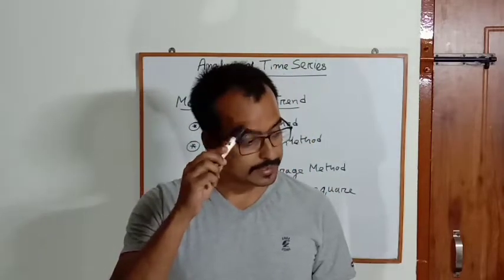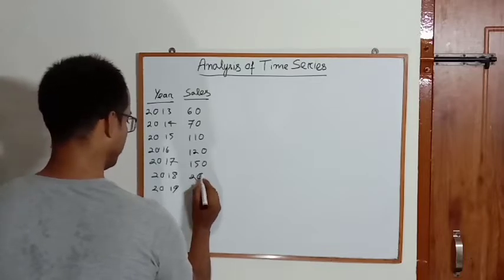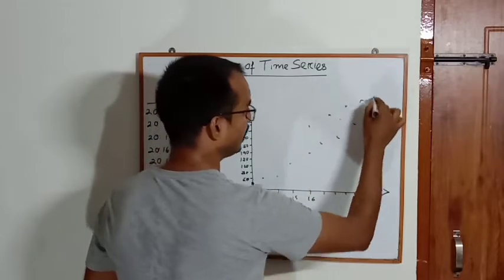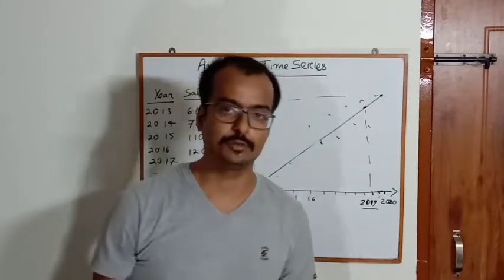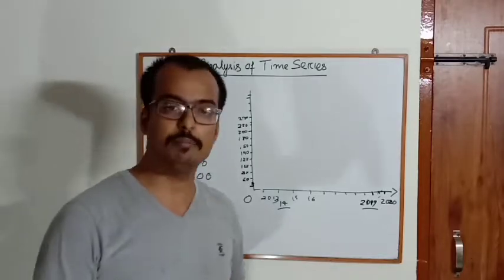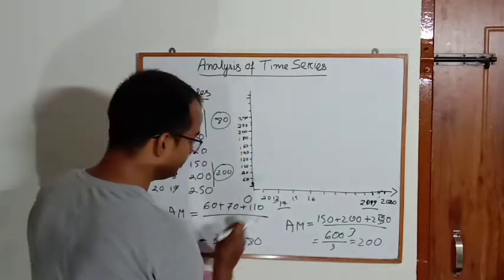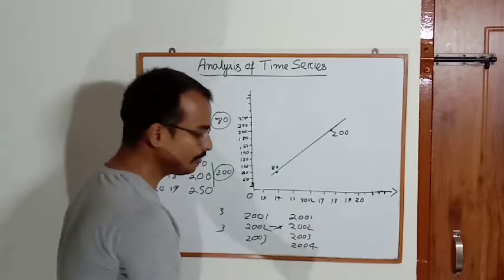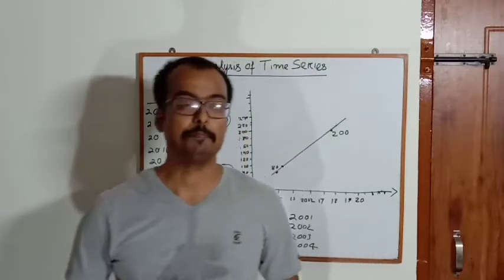Time Series Part-II Bijni College# Economics# 6th Sem# Malay